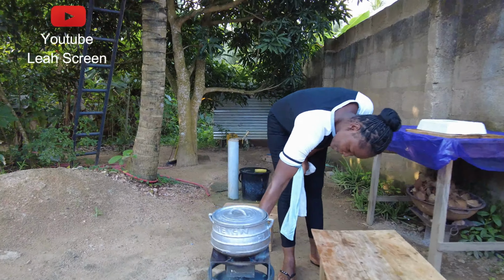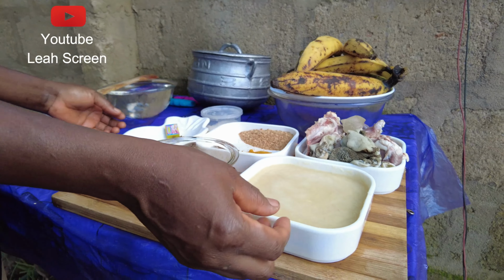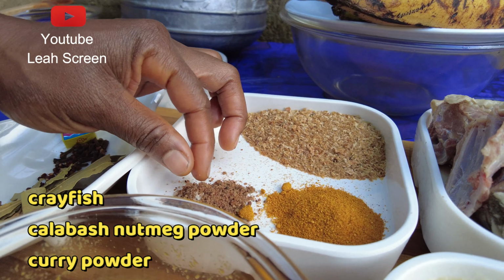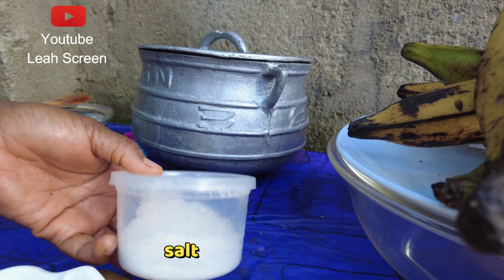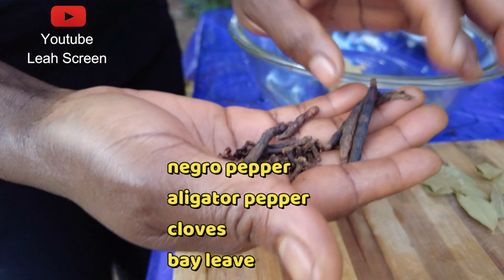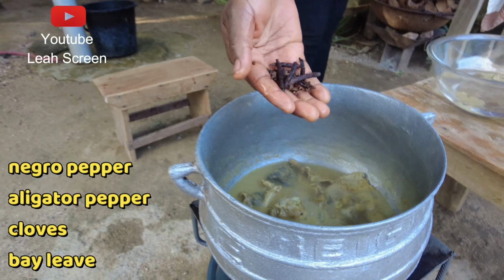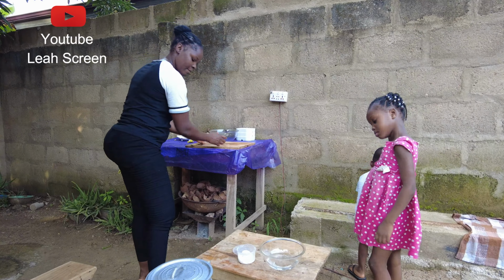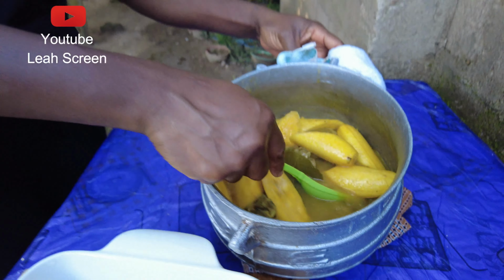Plantain Pepper Soup Recipe For Cold Weather !! || Goat Pepper Soup Recipes Food Demonstration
Watch how i prepared this unique food..